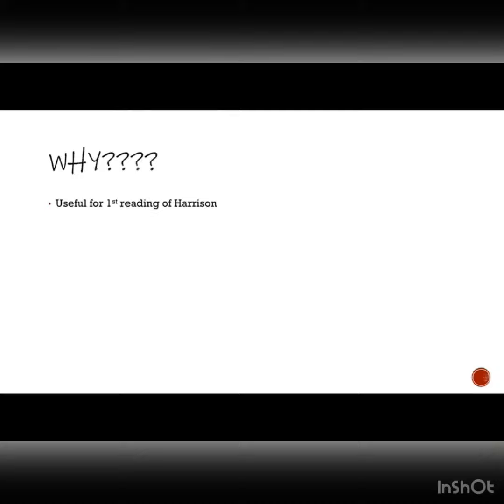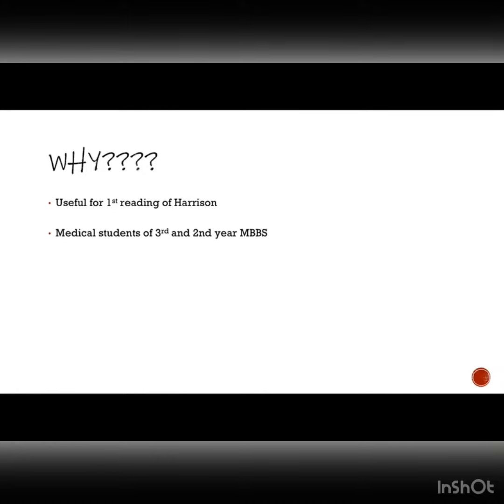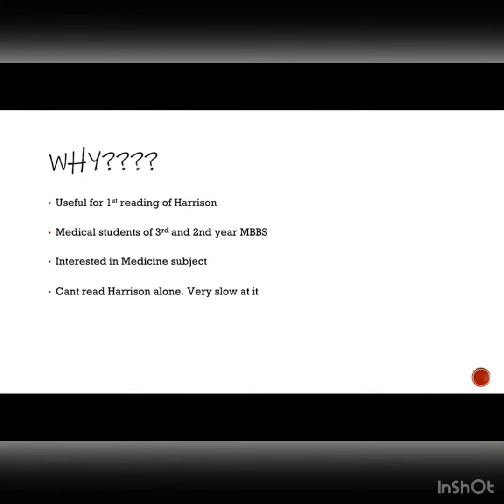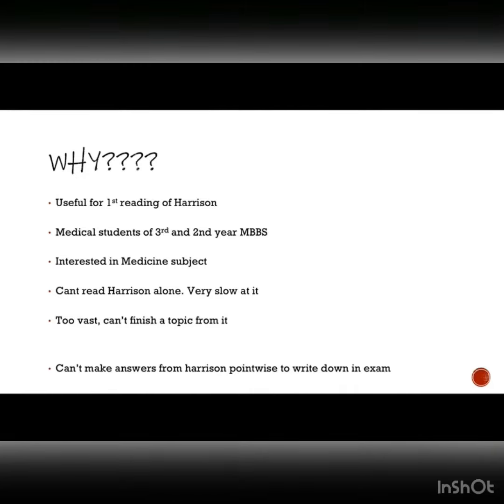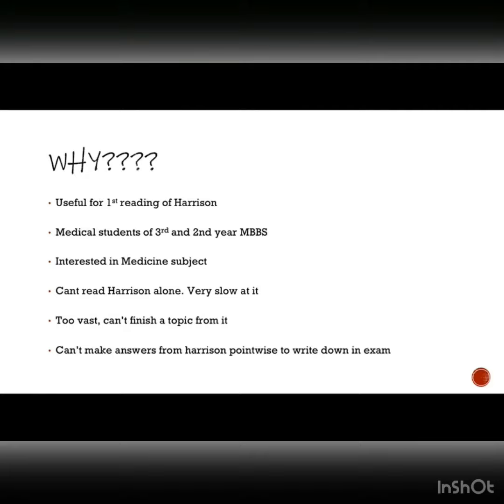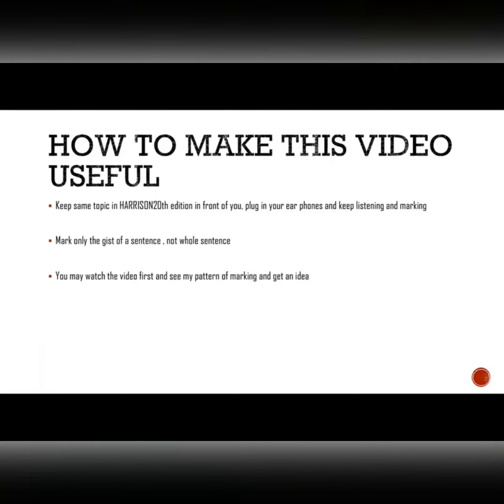INTRODUCTION TO THIS SERIES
This video/audio is most useful for medicine enthusiasts, undergraduate Mbbs students, for their first reading of Harrison 20th edition, or even Medicine residents for revision. Mention in comment section for any topics you want to be covered, and of course, any suggestions.